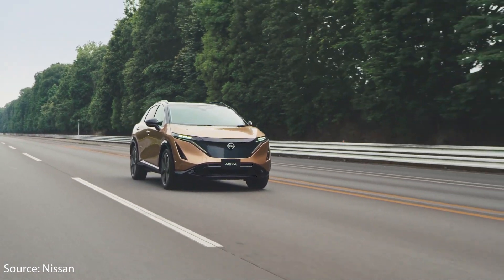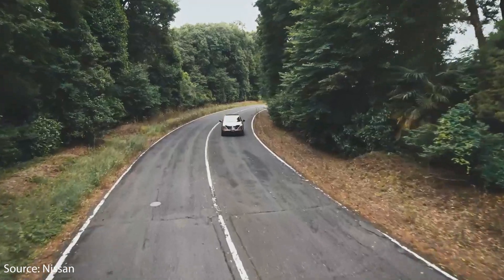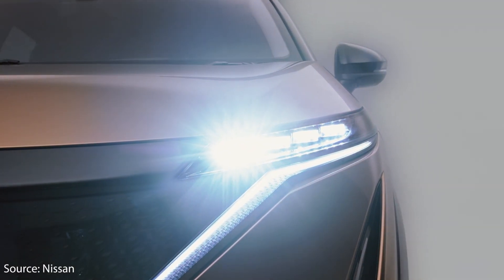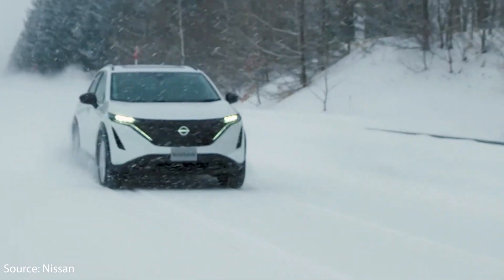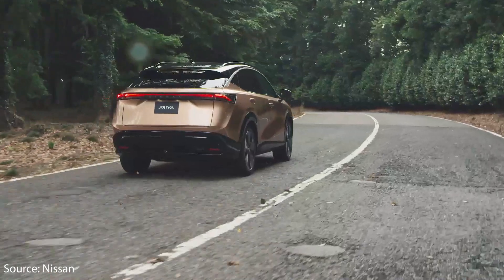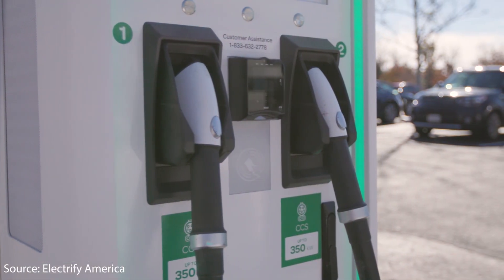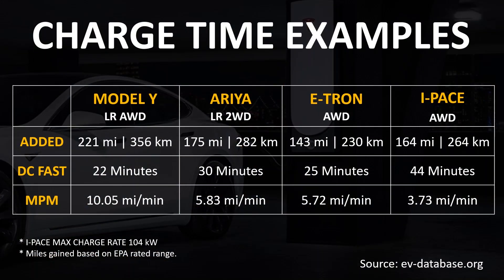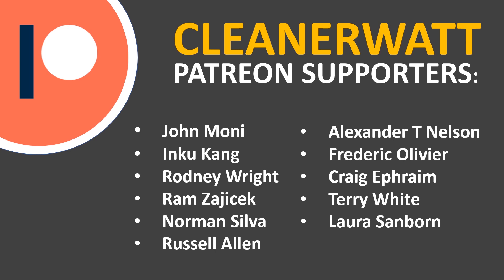2021 Nissan Ariya EV: What Nissan Got Right on the New All-Electric SUV + Tesla Model Y Comparison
CORRECTION: The Battery will be LIQUID COOLED according to official info from Nissan.

Support Cleanerwatt by:
2.

Image & Video Clip Sources:
1. Nissan Media
2. Tesla Media
3. Hyundai Media
4. Ford Media
5. Electrify America Media